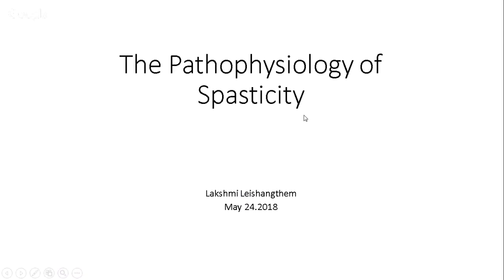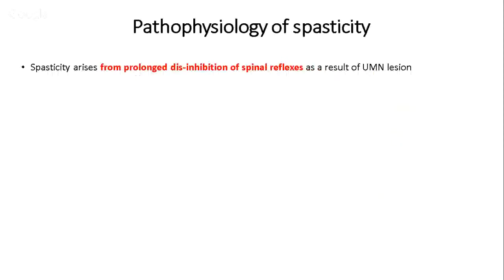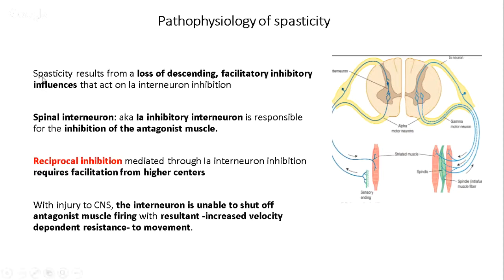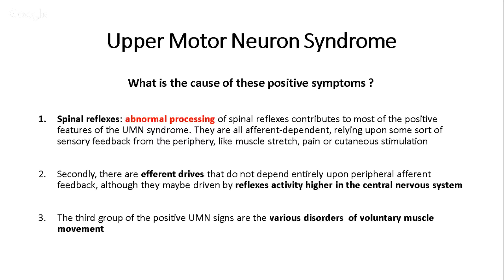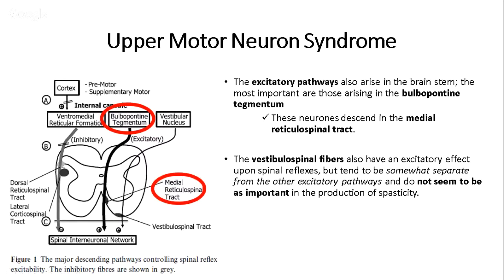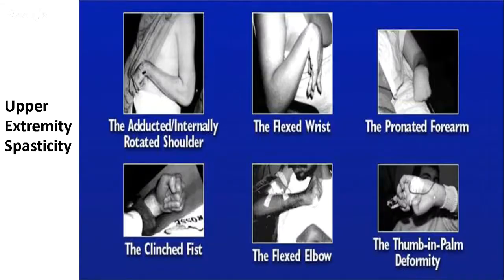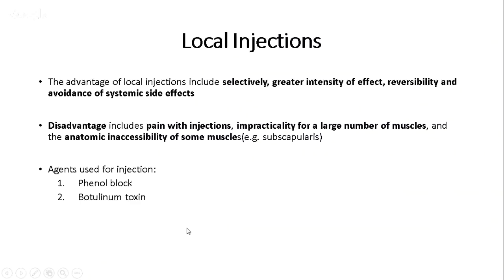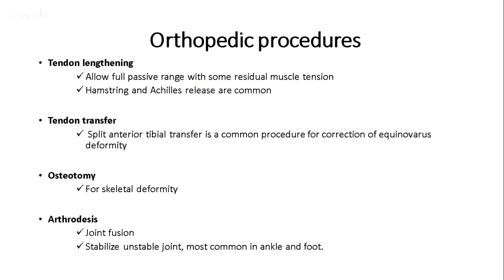Neurophys of Spasticity